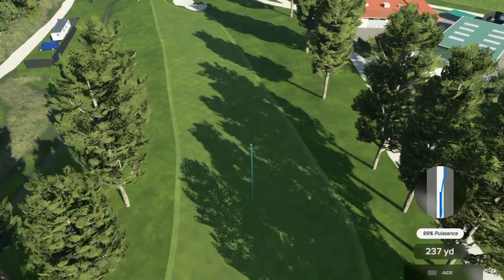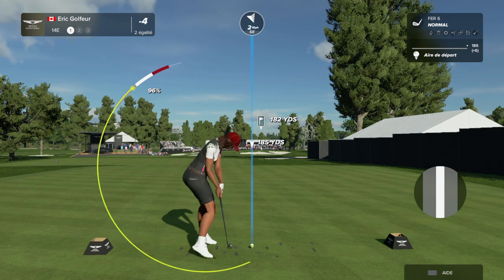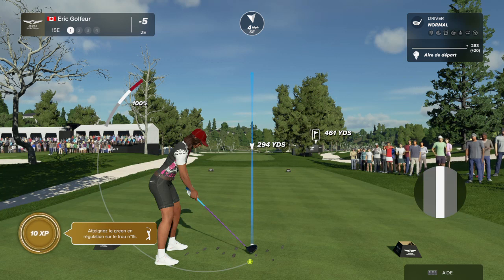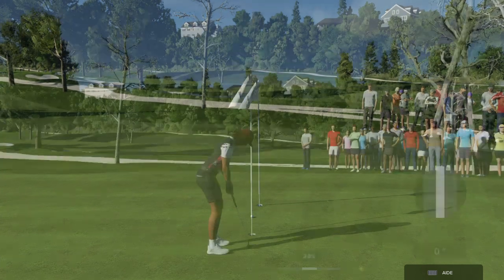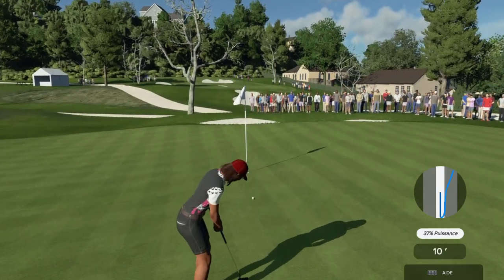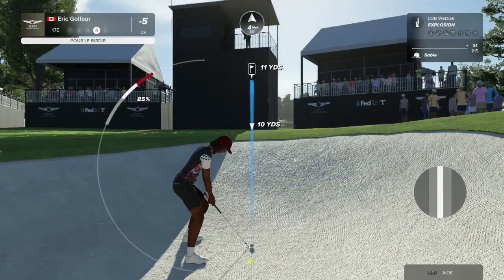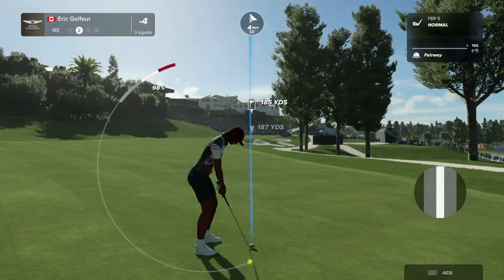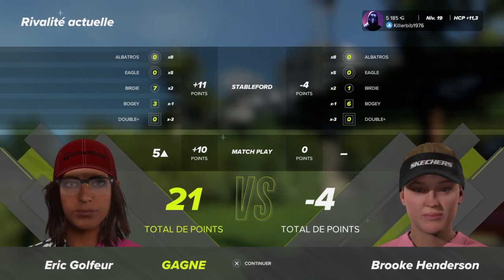PGA TOUR® 2K23_3 et dernière parties du 18 troue de golf